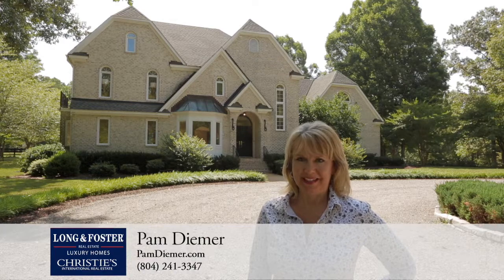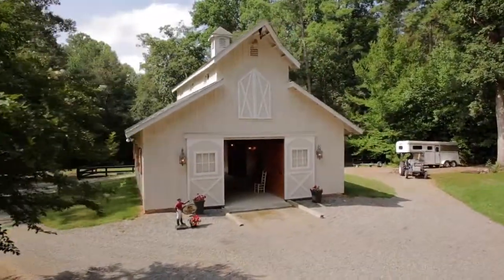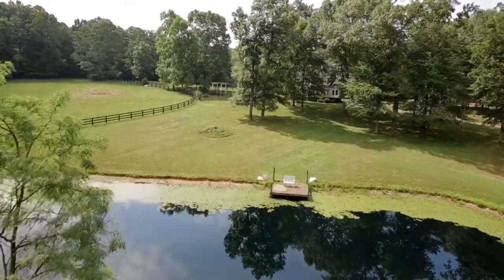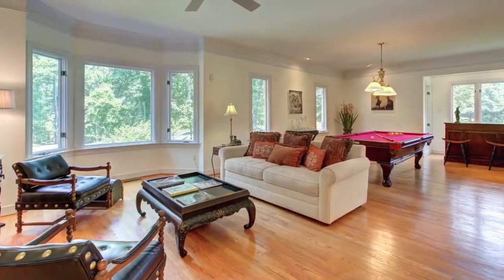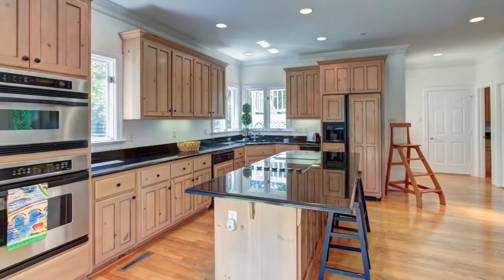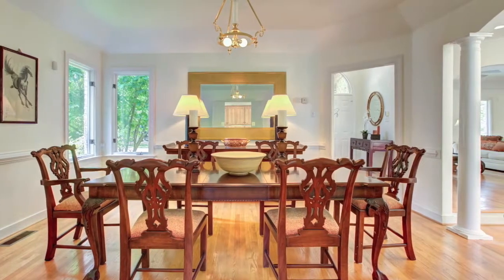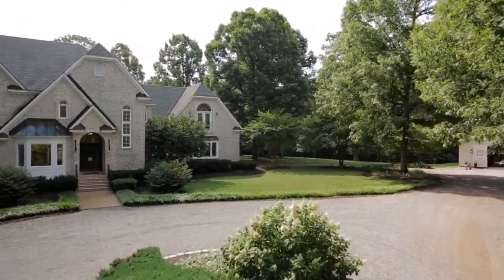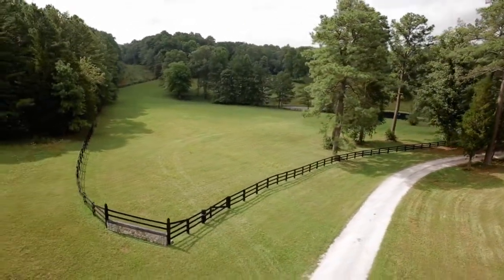1681 Old Orchard Ln. Manakin Sabot, Va Long & Foster Real Estate Pam Diemer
Hi, I’m Pam Diemer with Long and Foster Real Estate. I have over 10 years of residential real estate experience in the greater Richmond area. I represent buyers, sellers, builders and investors with single family homes. As my client, you’re like family, and I will always work to protect your interests. As a Certified Financial PlannerTM with a strong financial background, I have the expertise to add tremendous value to your real estate experience.

Glorious Idlebrook Farm, an equestrian's dream, featuring nearly 11 acres and a fully equipped 2-stall barn adjoining Deep Run Hunt Club. Two pastures connect to Deep Run's show grounds and miles of bridle trails in idyllic Manakin Sabot's hunt country. The custom all brick home, built in 2000, features 9' ceilings, hardwood floors and open concept living. Huge first floor entertainment room with half bath and plumbed for wet bar and French door access to the verandah. Fabulous cathedral ceiling family room with gas fireplace open to the farmhouse style kitchen with custom cabinets, granite countertops, center cooking and dining island, refrigerator, double oven, wet bar with wine cooler and butler's pantry plus closet pantry. Light and airy interiors feature gorgeous meadow views all over the house. Owner's suite is enormous with pair of closets and renovated luxury bath with jetted tub. The barn has 2 stalls with fans, large spray room, large insulated tack room, utility room, wash stall with tankless water heater and access to hay loft with large stairs. Charming pond with dock. Move-in condition after pre-inspection, staging and fresh neutral paint. Pre-wired generator.